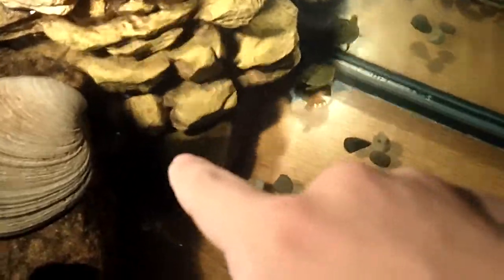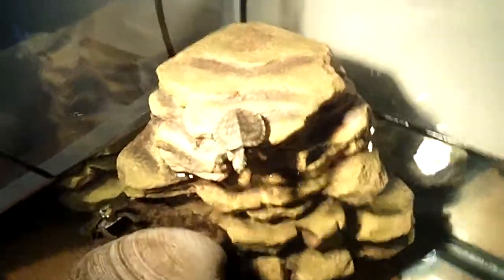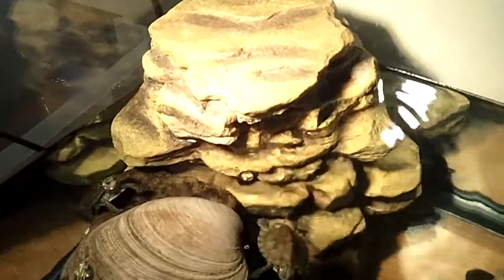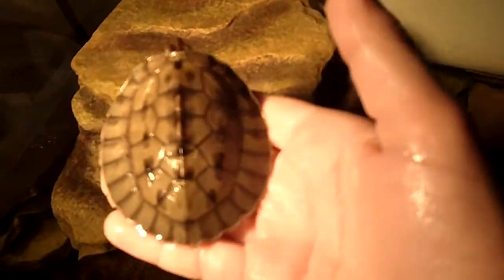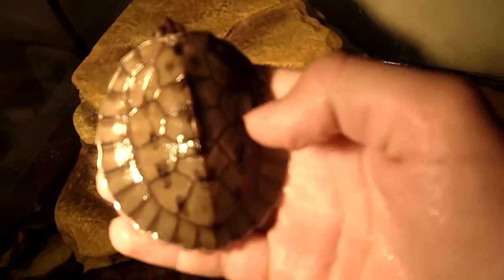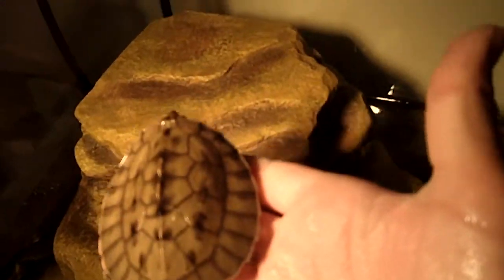My Painted Terrapin "Maverick"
Hello guys i got this at the reptile show for 25 bucks i talked him down because of the extra scute it was 35 bucks before I talked him down